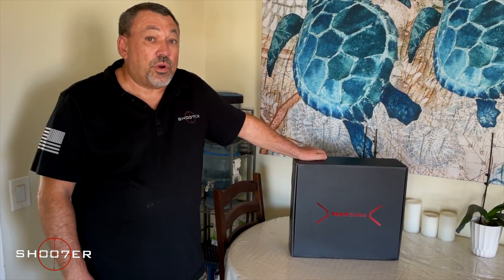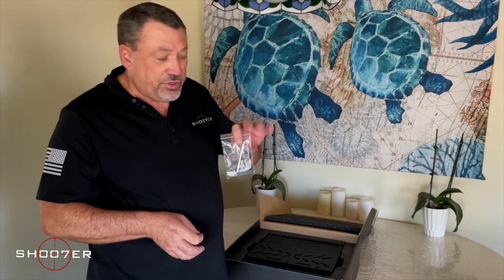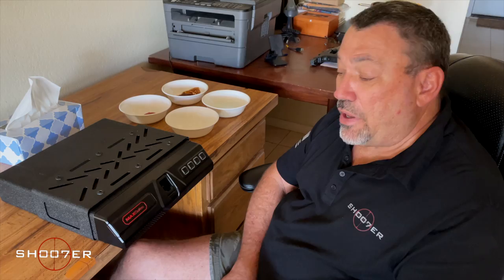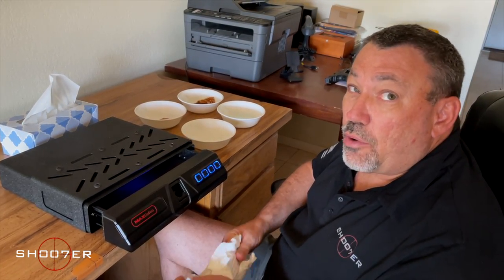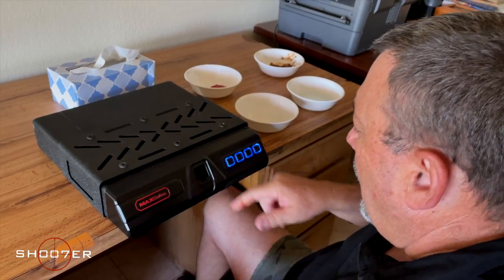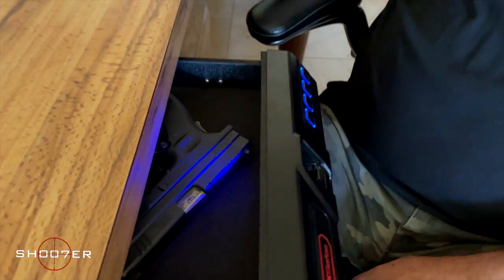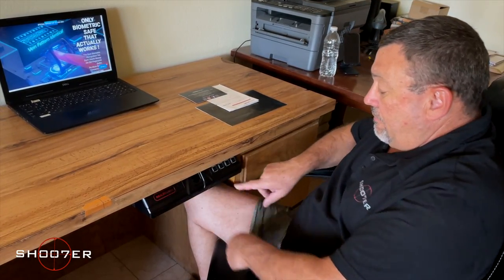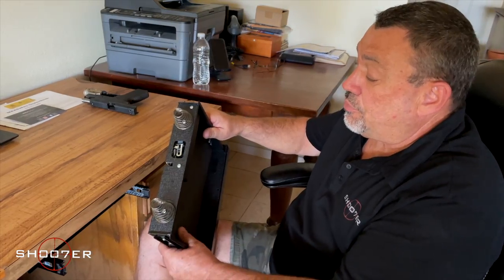MAXSAFES UNDER DESK SAFE WITH PATENTED BIOMETRIC VEIN RECOGNITION TECHNOLOGY - SH007ER REVIEWS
In today's video, Ed does an unboxing, installation, and extensive honest review of MAXSAFES Under Desk Safe, with their new Patented Biometric Vein Recognition Technology.